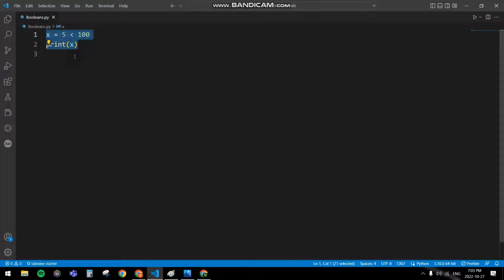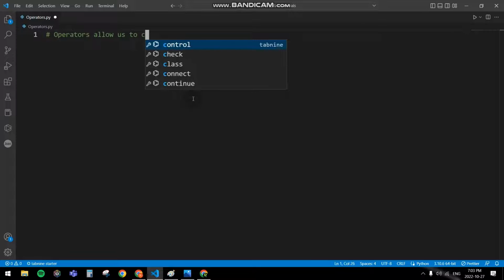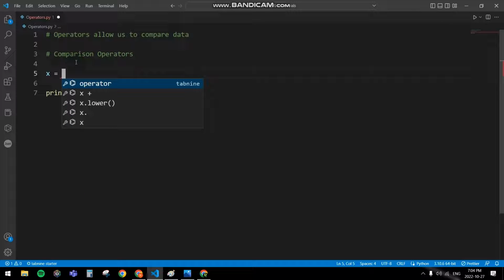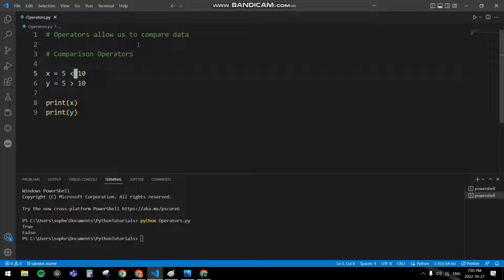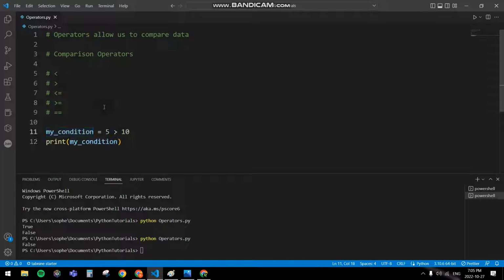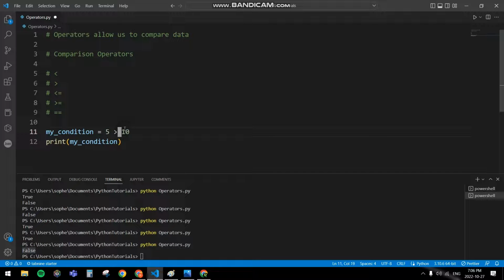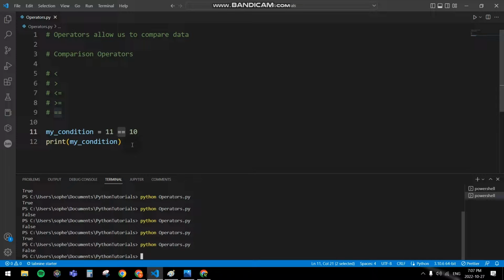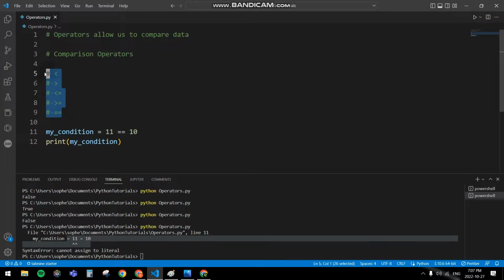Python as Fast as possible - Comparison Operators